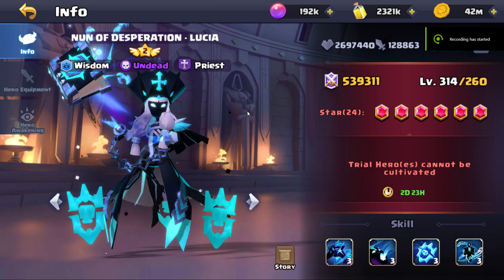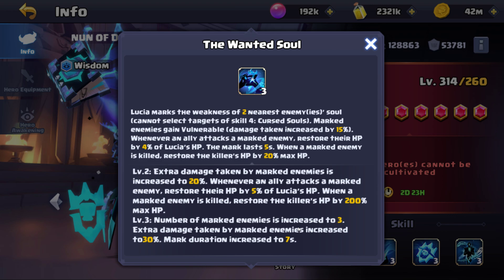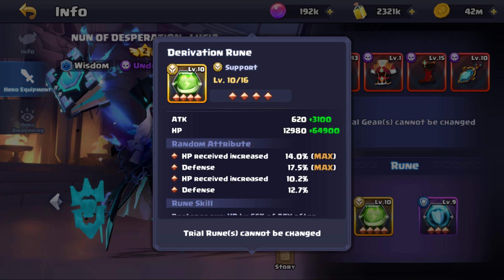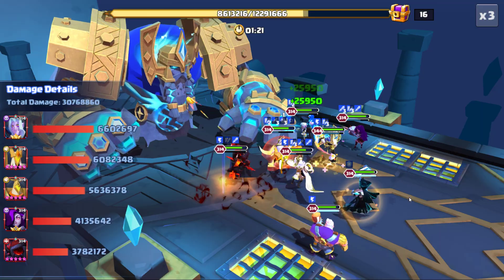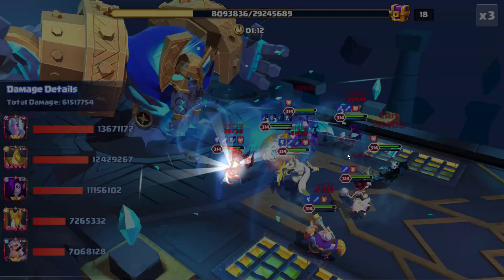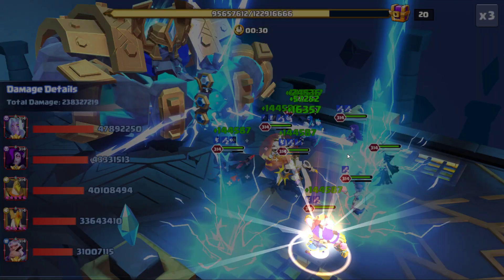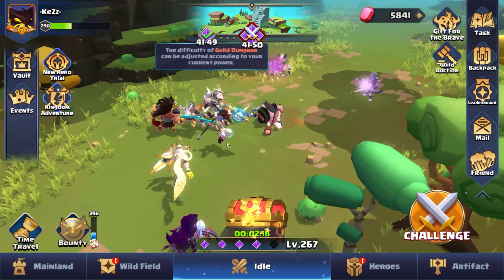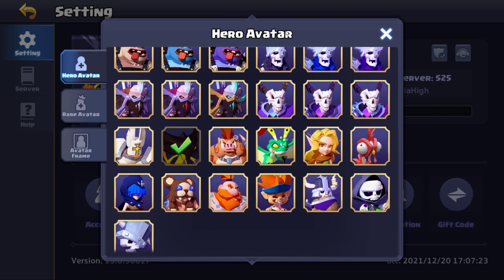New Hero Lucia - Abyss/Campaign test - Valor Legends Eternity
The new hero is here, I tested her in the abyss and looked at some ability % stats to see if shes strong. A placement in the tier list will follow in the next few days when I update it.